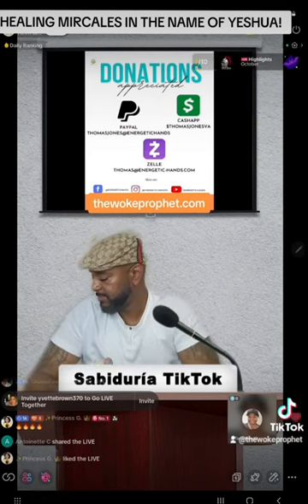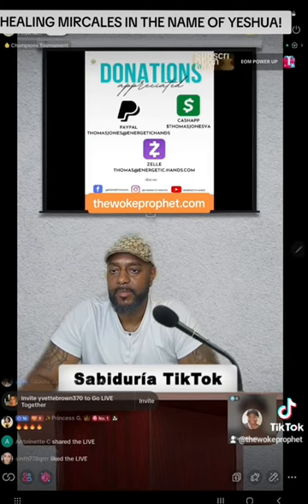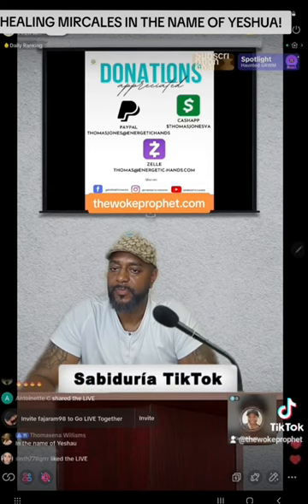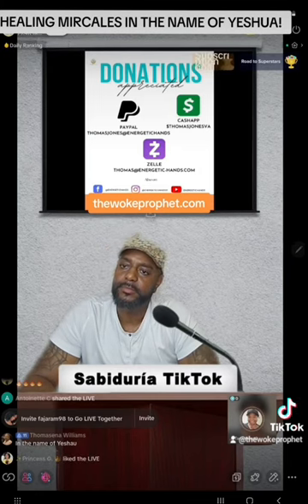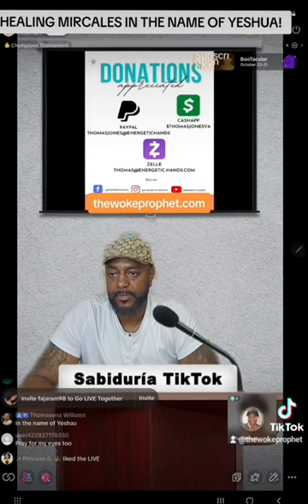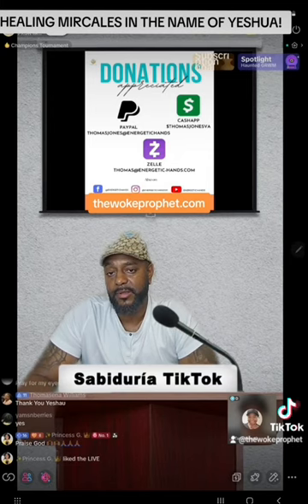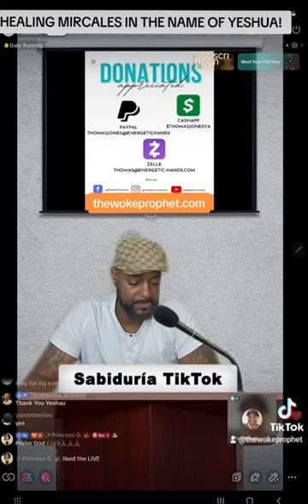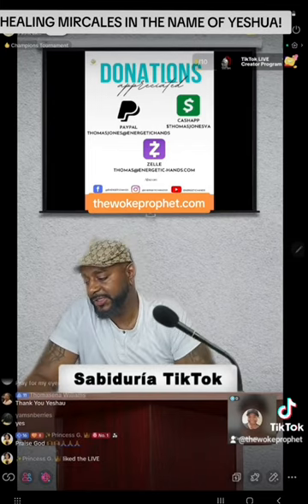HEALING MIRCALES! WITNESS THE POWER OF YESHUA!